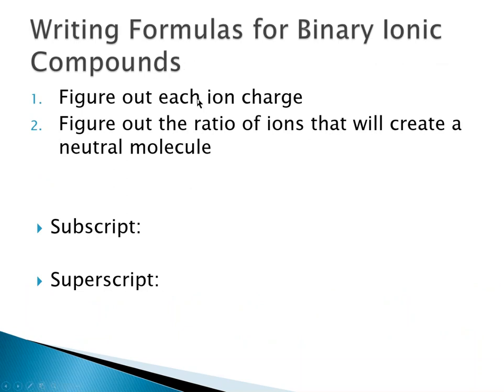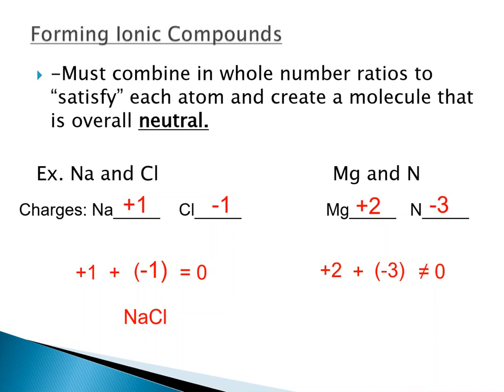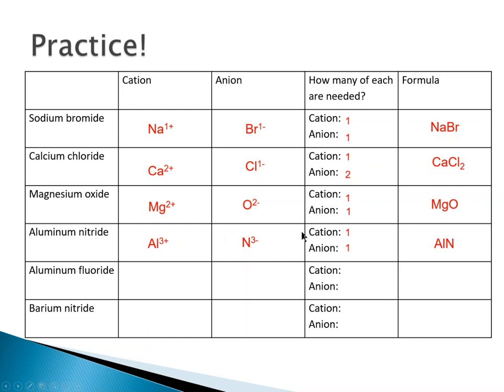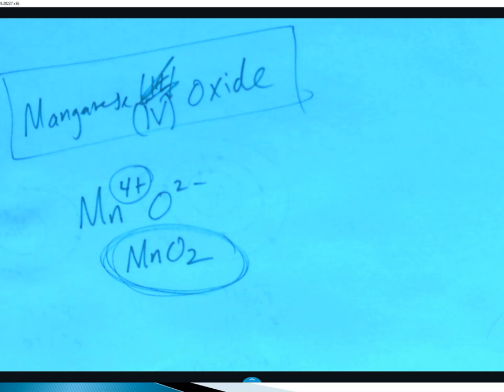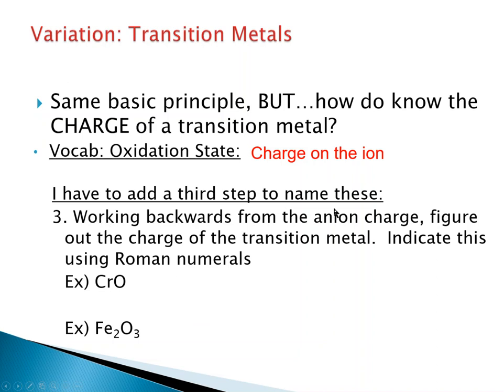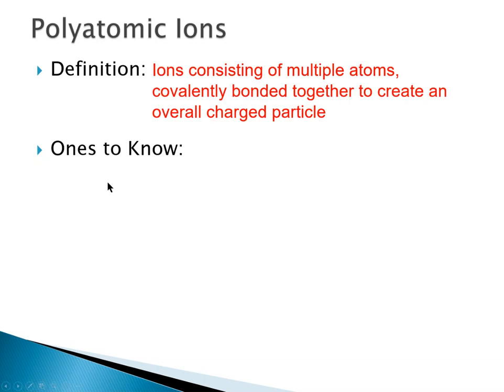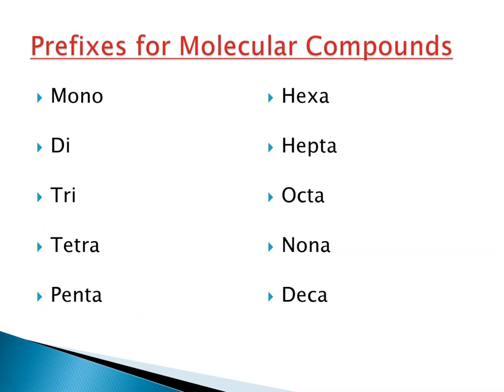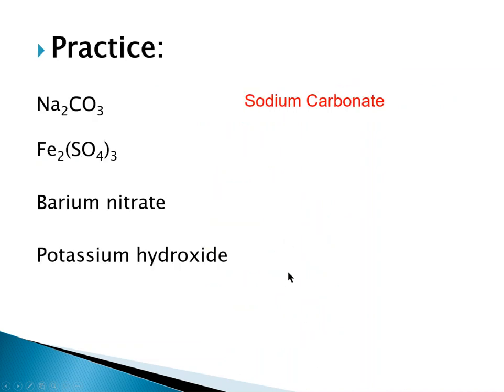Discussion 3-2 Chem 1 2021